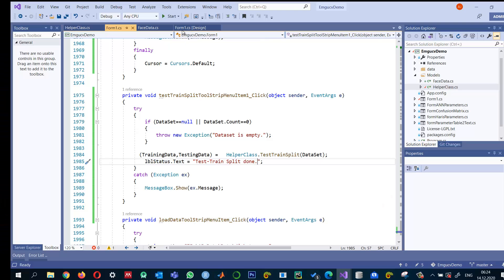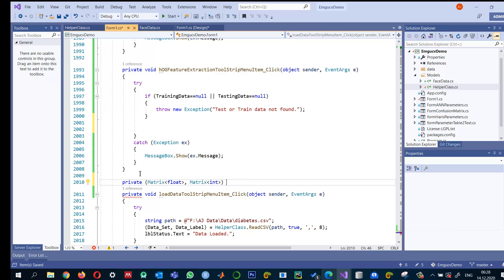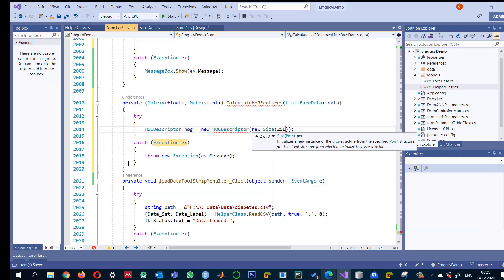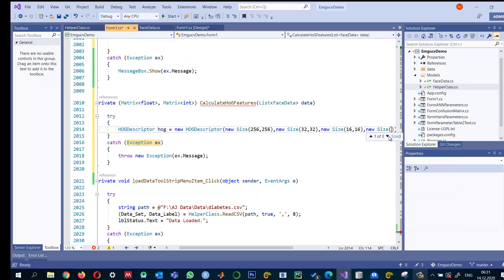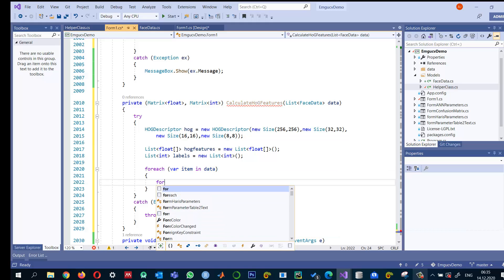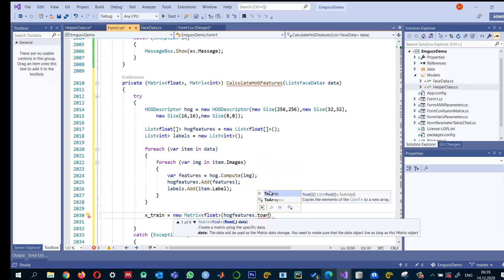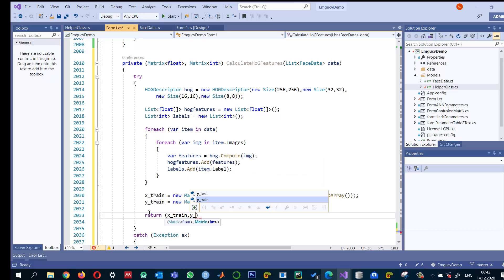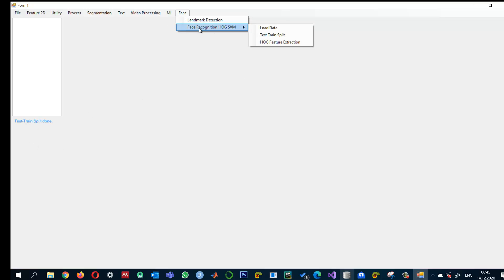EmguCV # 64 -III (HOG Feature Extraction): Face Recognition using HoG features and SVM classifier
This tutorial shows how to extract histogram of oriented gradients for face recognition using support vector machine. The code is written in Emgu CV 4.4 version with windows forms application in C# language.

FURTHER INFORMATION